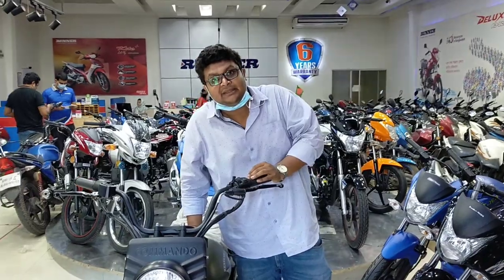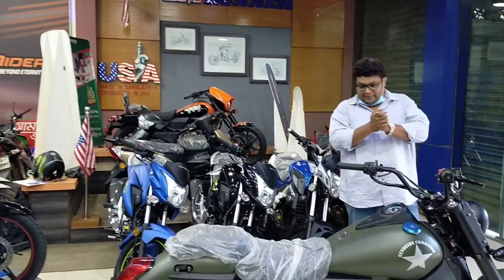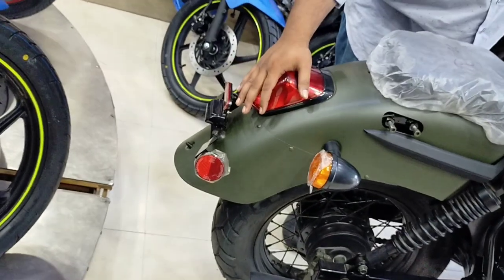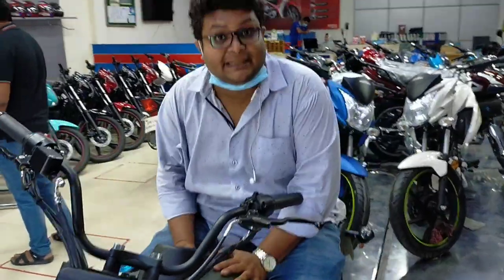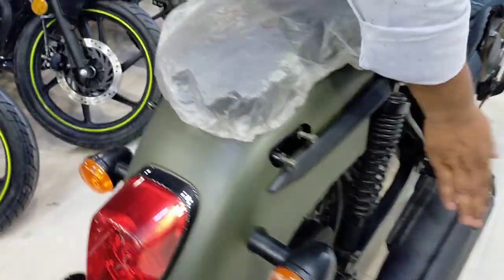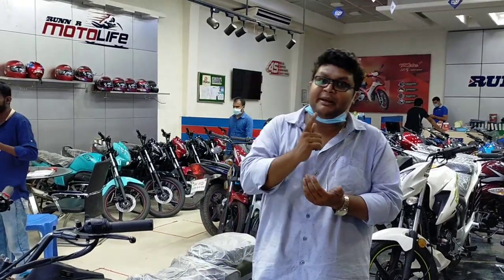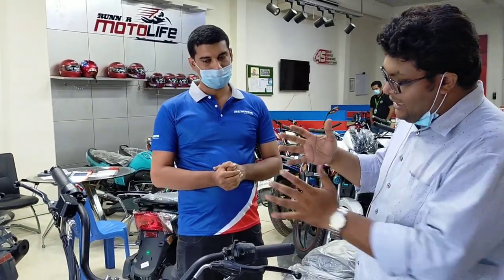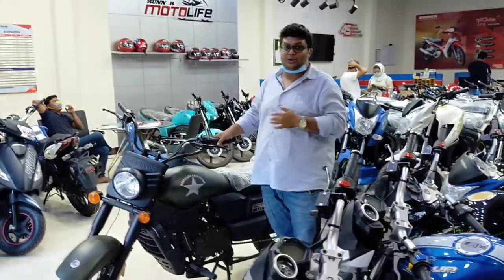UM Runner Renegade Commando 150cc Review In Bangladesh। Best Cruiser Bike। Bangla Review। Bangladesh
UM Runner Renegade Commando 150cc Full Specification Review. After Sell Service. Price Everything

Bikers of Bangladesh is a biking community itself. Here you can share your feelings about bikes.
No matter which bike you ride 50cc - 165cc,  Scooty or Sports. You are a biker.
Even if you don’t have any bike for now but you have passion about biking than you are a biker to us.
We are Brothers. We are family. We are Bikers of Bangladesh.